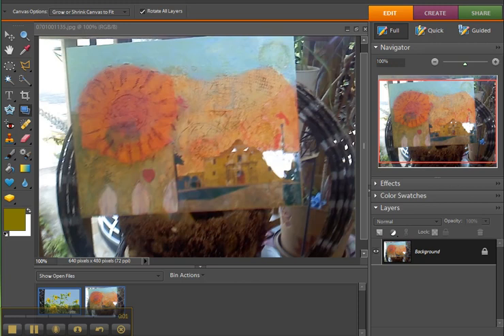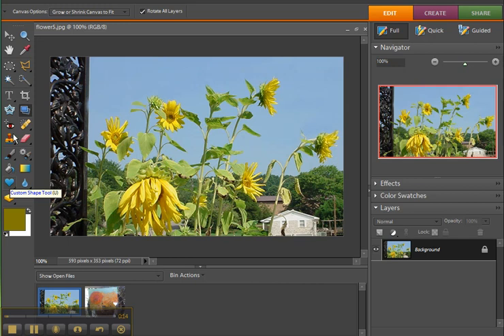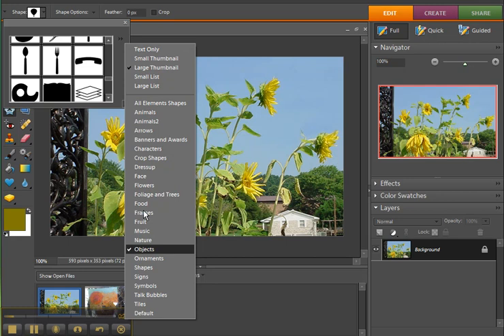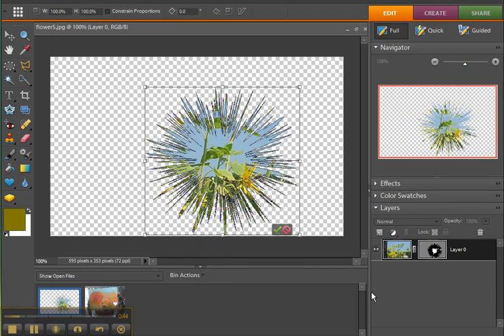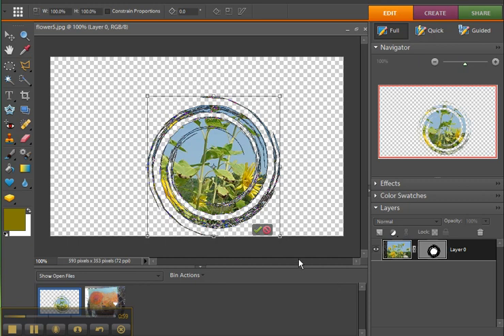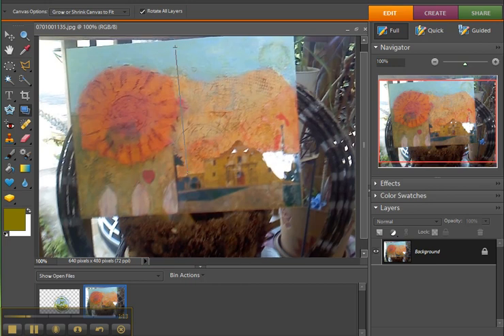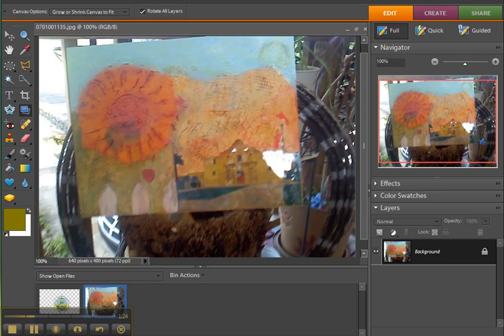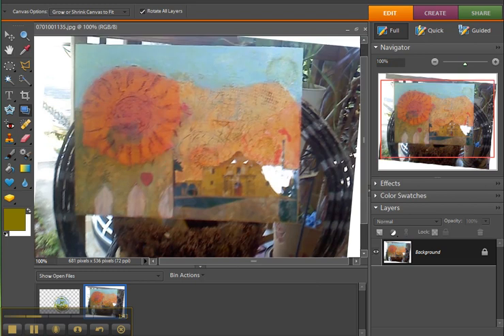Photoshop Elements - Cookie Cutter Tool & Straighten Tool